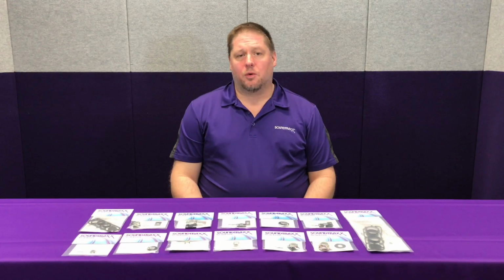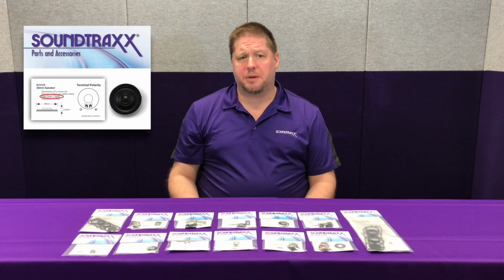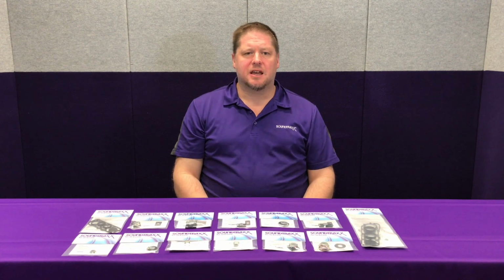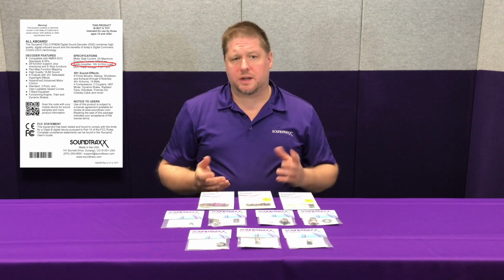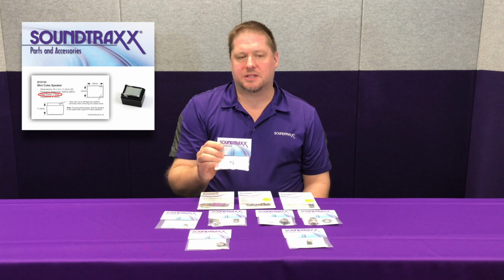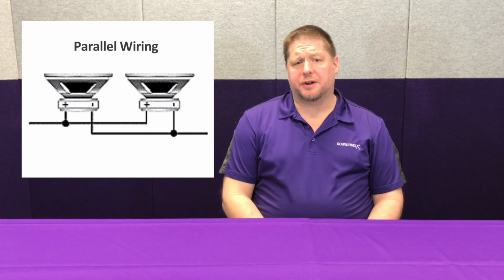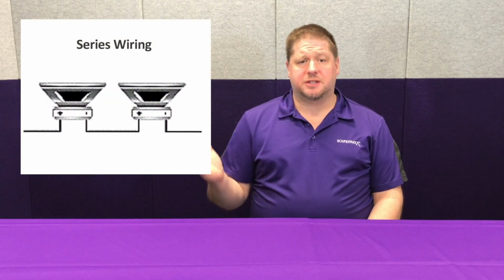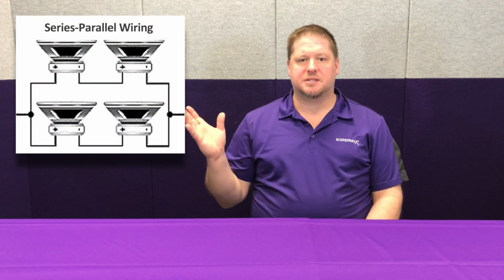Choose the best SOUNDTRAXX SPEAKER for your install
SoundTraxx offers a variety of speakers to fit any installation. Speaker selection is an important step to any installation. Learn how to select the right speaker for your model and your decoder.

For more information on installing speakers review the Installation Guide in the Manuals section of our webstie